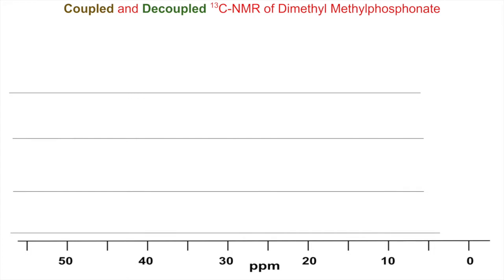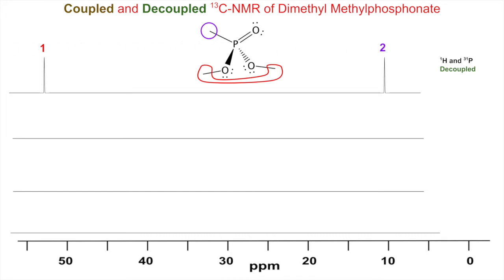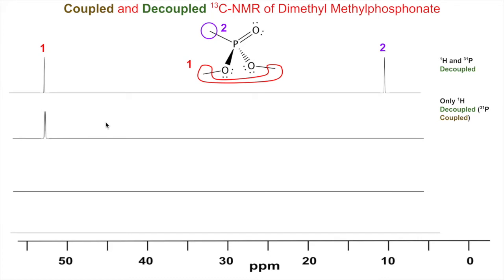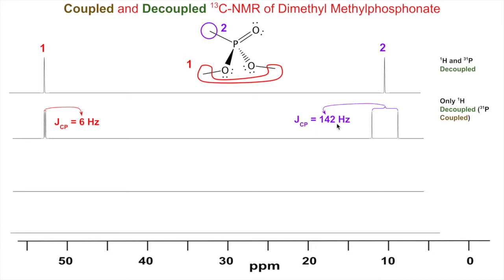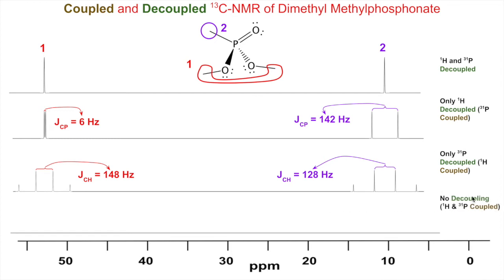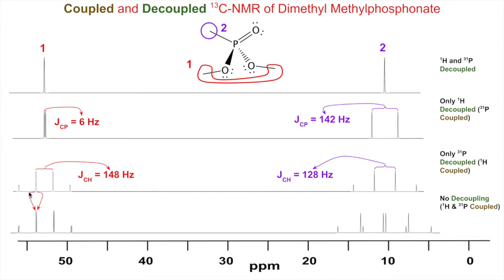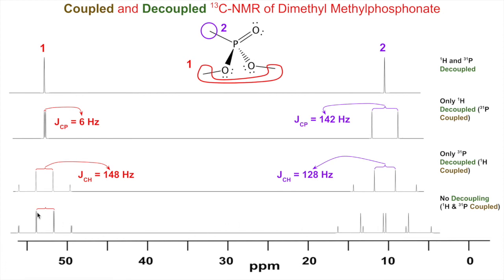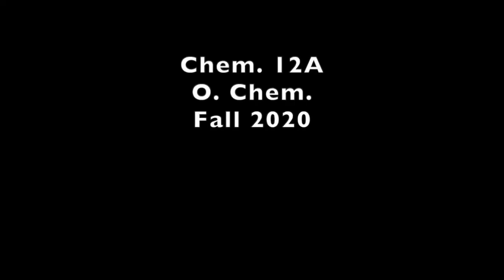Coupled and Decoupled 13C-NMR of Dimethyl Methylphosphonate